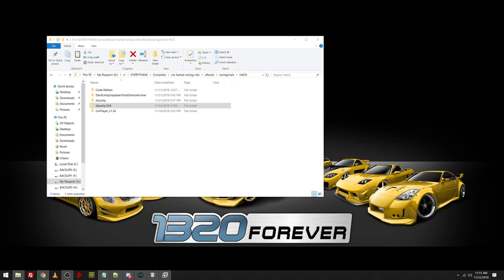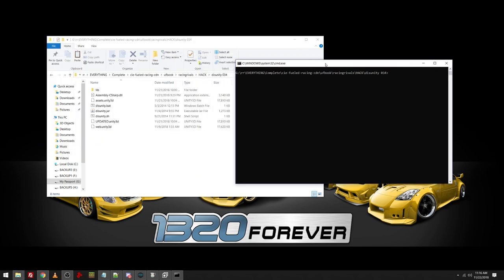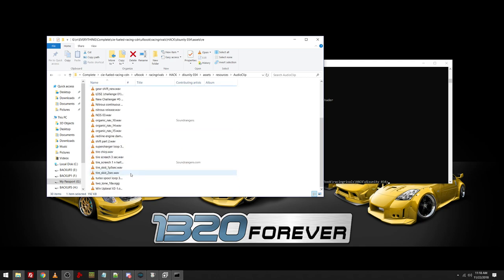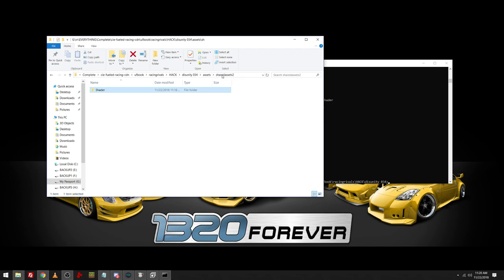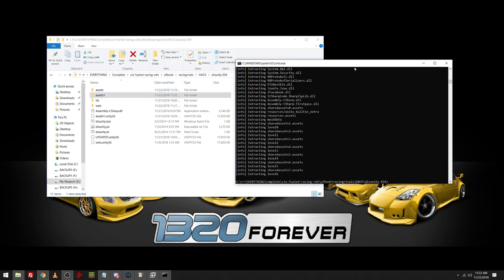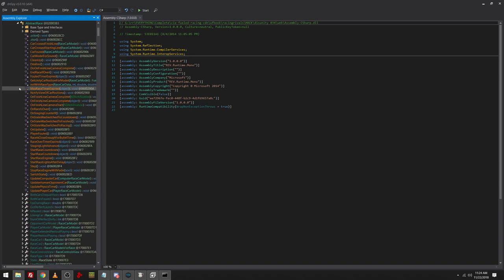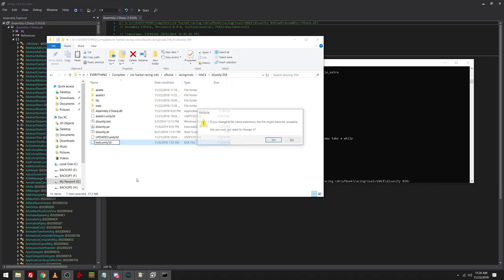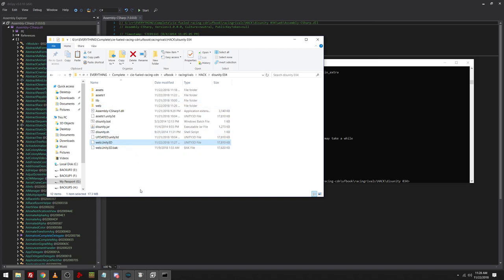Decompiling/Injecting Assets from Unity3D Web Applications Tutorial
Intro Song by Jarrod Alonge (if I use it)